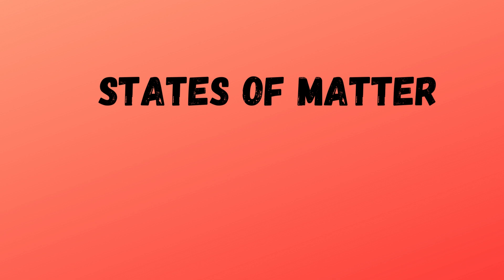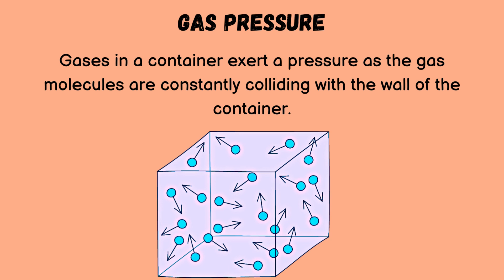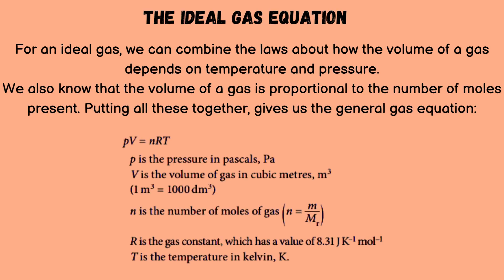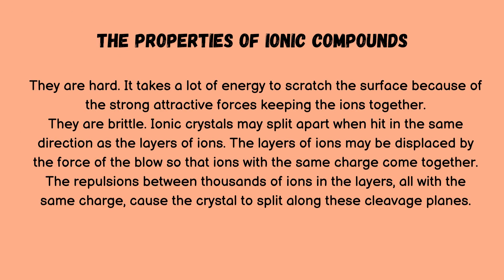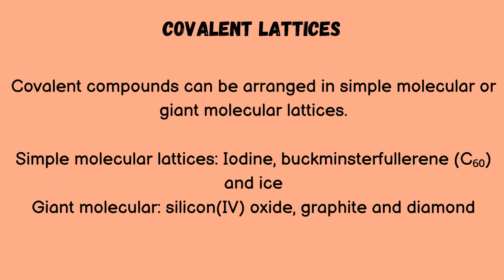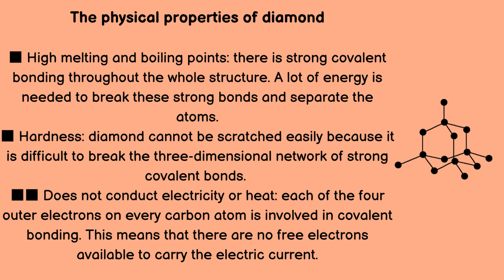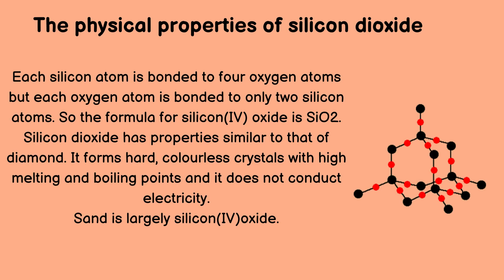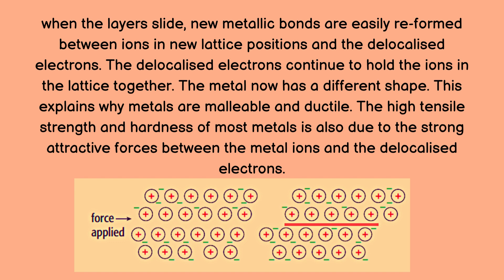States of Matter/ AS and A level Chemistry/ Polarity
1 explain the origin of pressure in a gas in terms of collisions between gas molecules and the wall of the
container
2 understand that ideal gases have zero particle volume and no intermolecular forces of attraction
3 state and use the ideal gas equation pV = nRT in calculations, including in the determination of Mr
1 describe, in simple terms, the lattice structure of a crystalline solid which is:
(a) giant ionic, including sodium chloride and magnesium oxide
(b) simple molecular, including iodine, buckminsterfullerene C60 and ice
(d) giant metallic, including copper
2 describe, interpret and predict the effect of different types of structure and bonding on the physical
properties of substances, including melting point, boiling point, electrical conductivity and solubility
3 deduce the type of structure and bonding present in a substance from given information